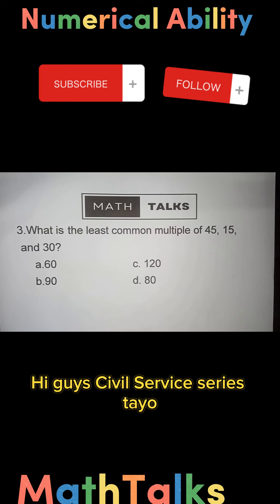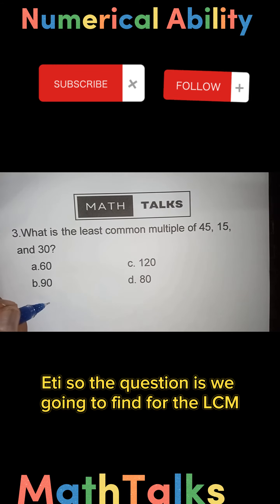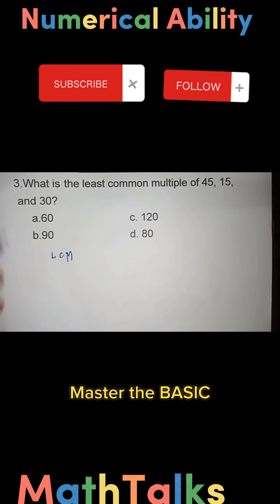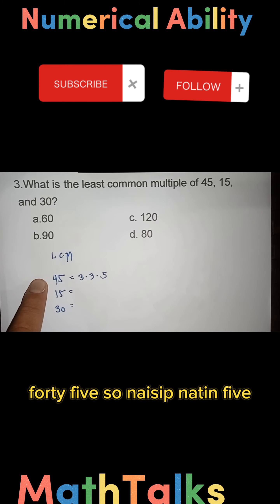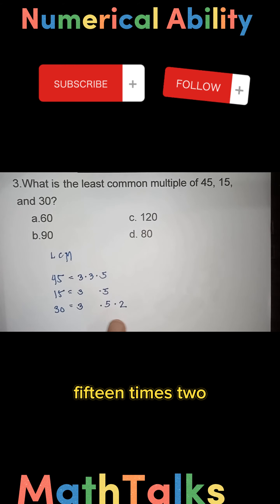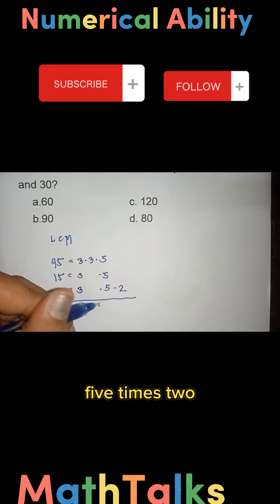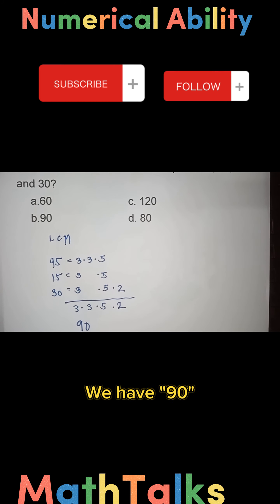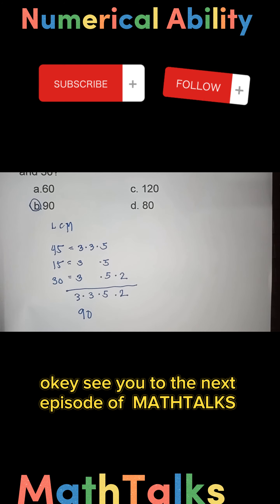Sample Worded Problem Using the Least Common Multiple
To find the least common multiple (LCM) of 45, 15, and 30, we can factor each number and then take the product of all the unique factors with the highest exponent:

45 = 3 * 3 * 5
15 = 3 * 5
30 = 2 * 3 * 5

LCM = 2 * 3 * 3 * 5 = 90

So, the least common multiple of 45, 15, and 30 is:

b. 90